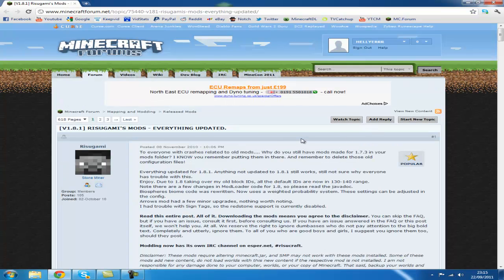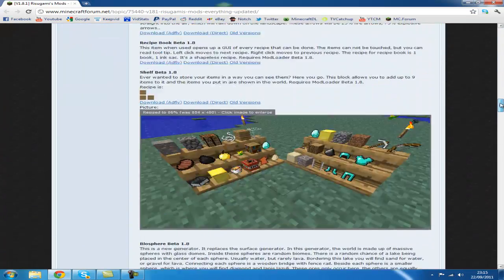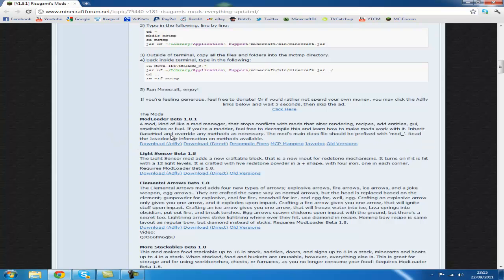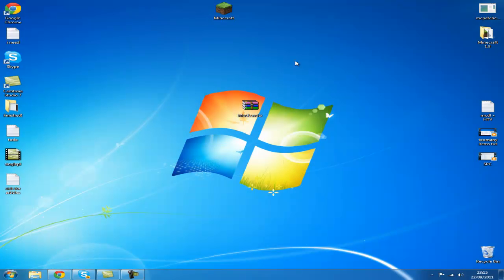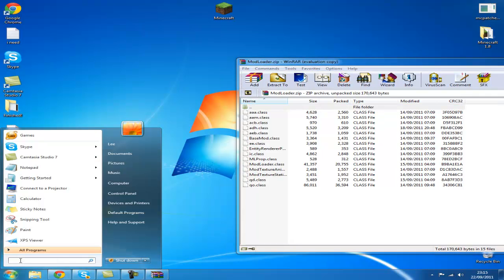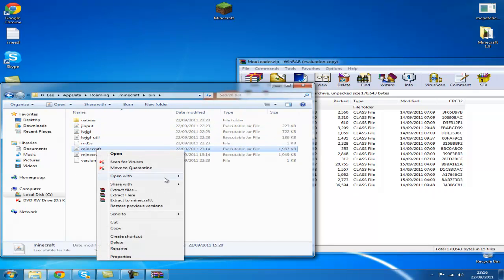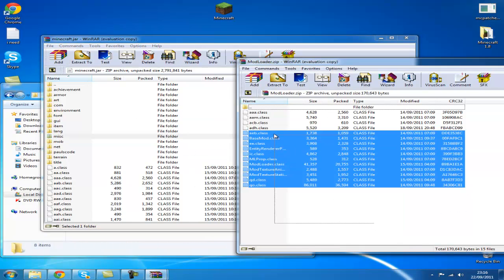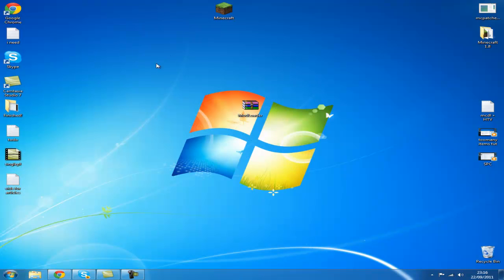Minecraft 1.5 How to install mod loader [1.6.1]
Minecraft Modloader 1.6.1 Download

how to install mod loader 1.6.1
How to install mod loader 1.0.0
minecraft 1.6.1 mod
Modloader
Official Partners: